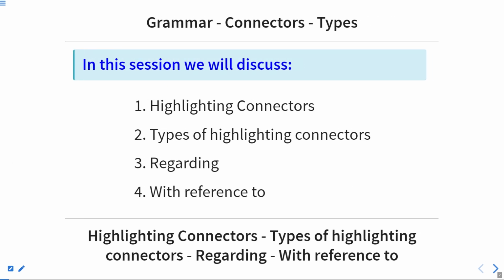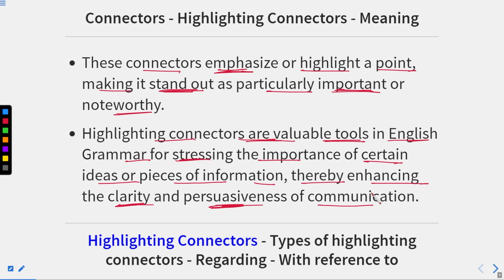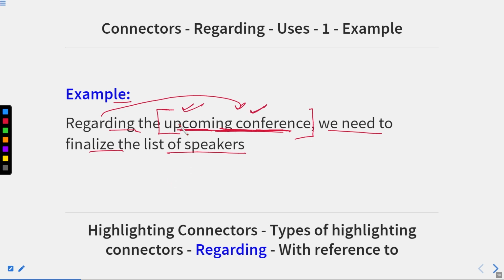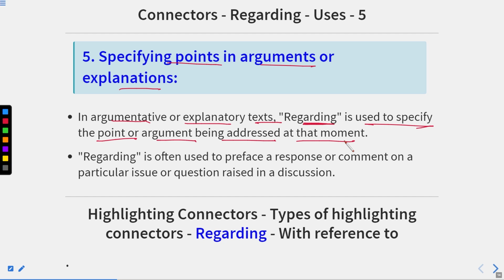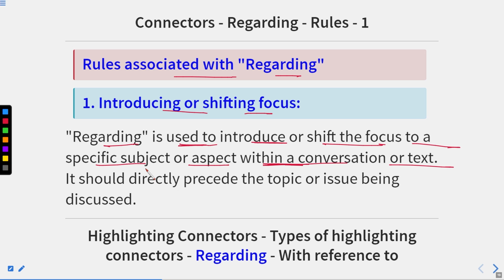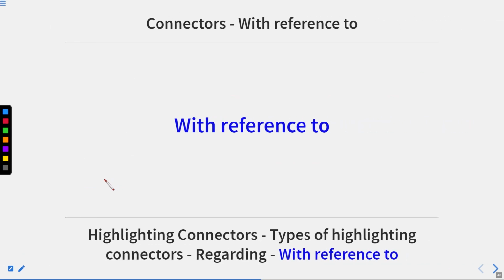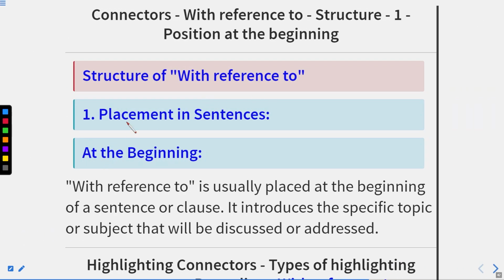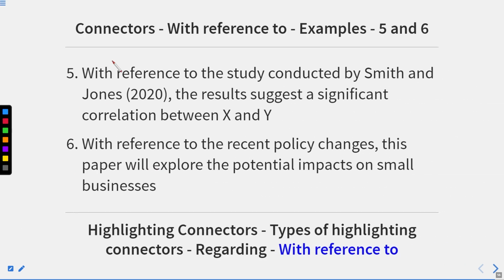Condition denoting Connectors Definition and Types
Subject: English Language
Programme Name: Connectors
Course Name: Banking Exams

In this video, we have covered detailed concepts, including condition-denoting connectors, their definition, and types.

📡 Key Features:
Syllabus-focused Content